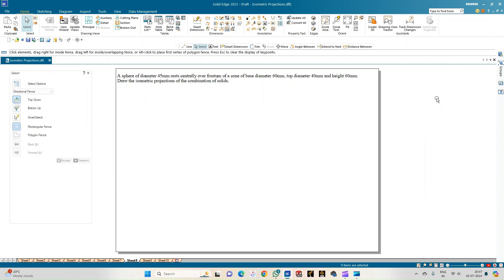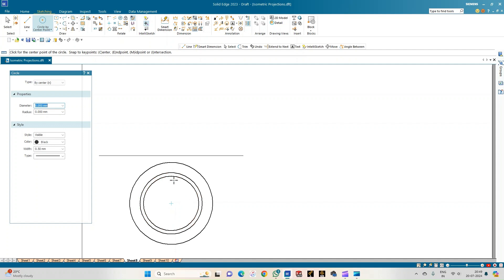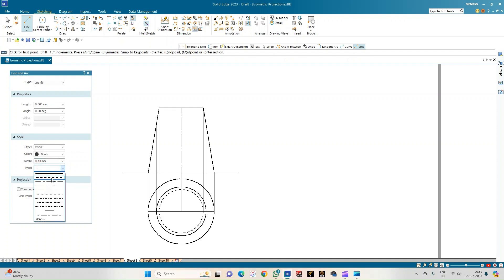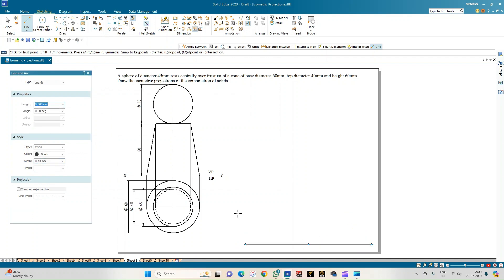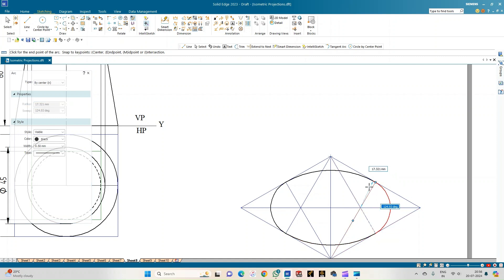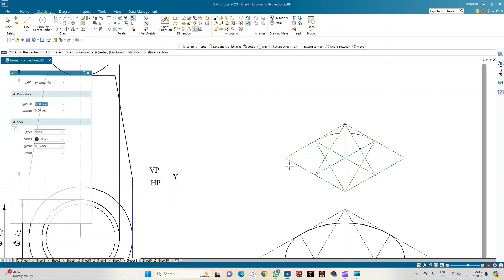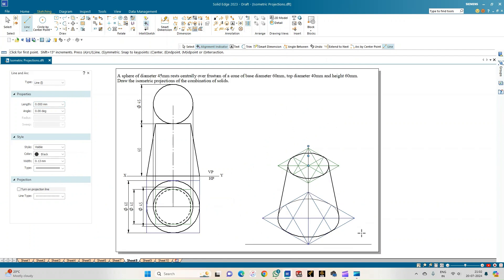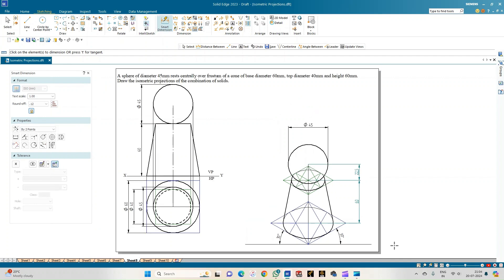Isometric Projection 08: Sphere placed centrally on frustum of cone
A sphere of diameter 45mm rests centrally over frustum of cone of base diameter 60mm, top diameter 40mm and height 60mm. Draw the isometric  projection of combination of solids.